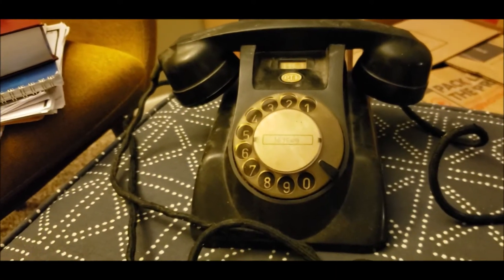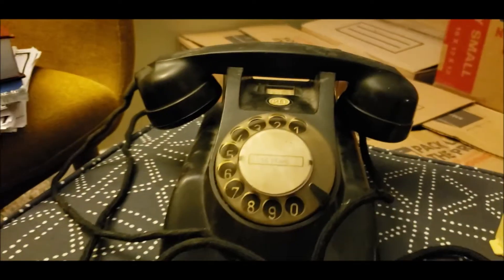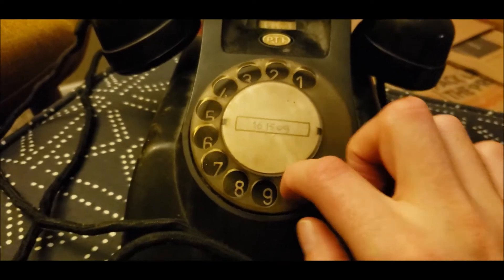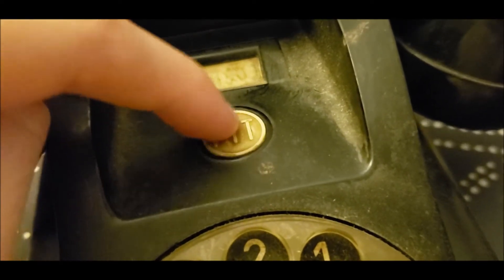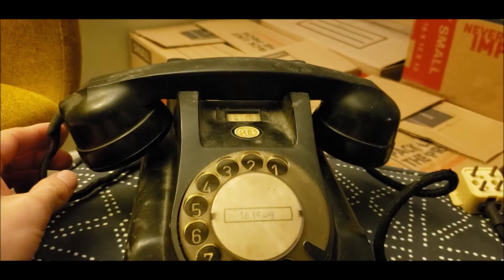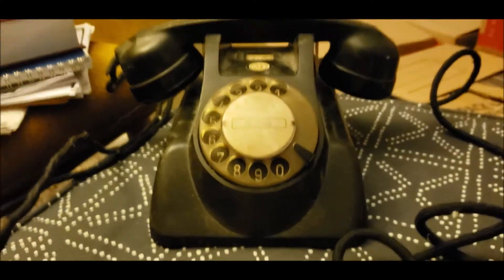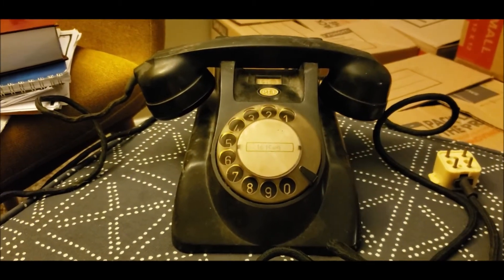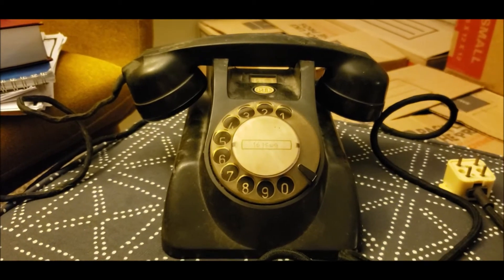1962 Heemaff PTT Type 1955